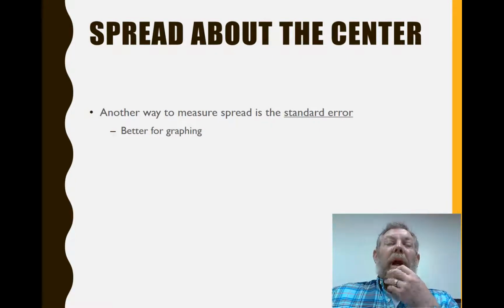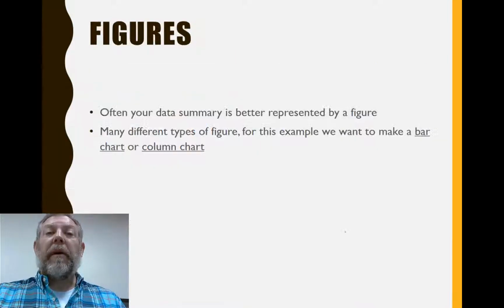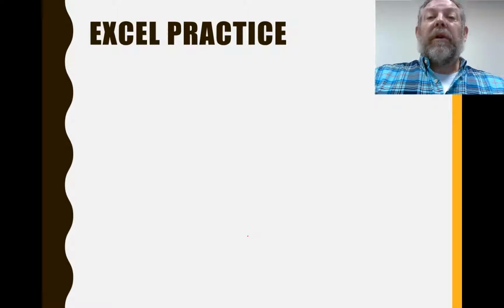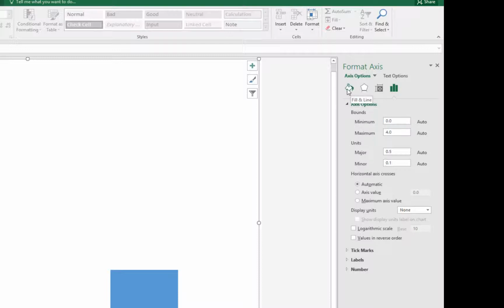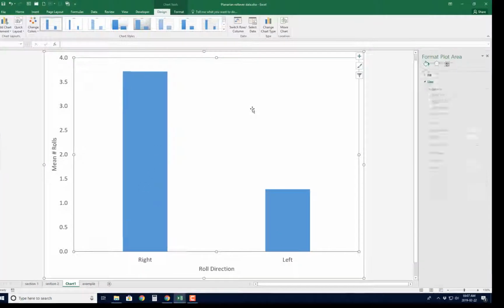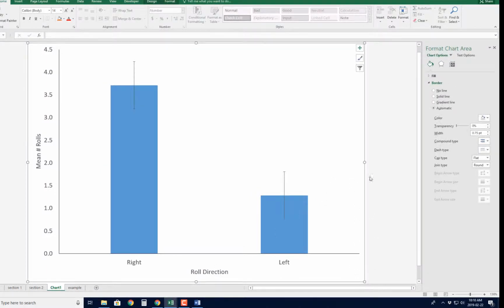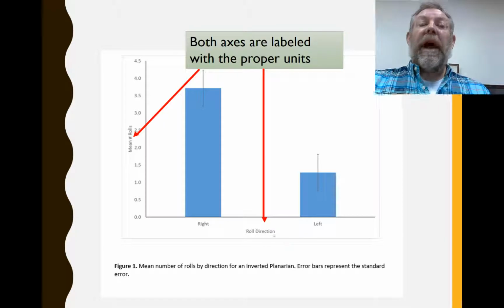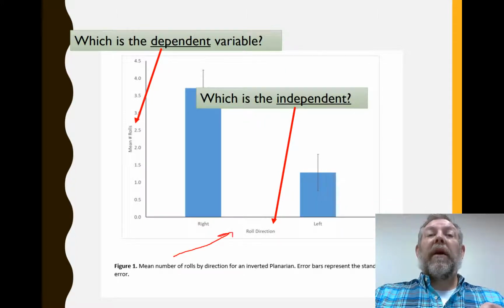Descriptive Stats and Figures part 2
In this portion I show you how to make a simple bar graph with error bars in Excel.